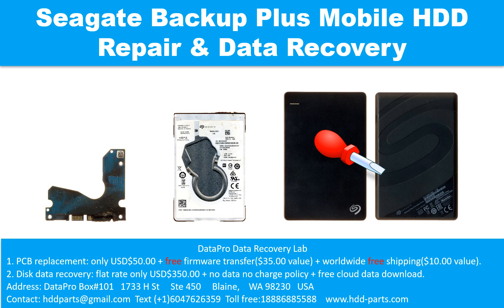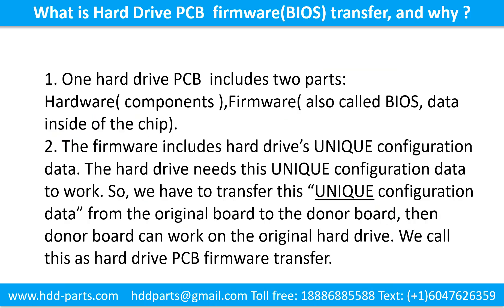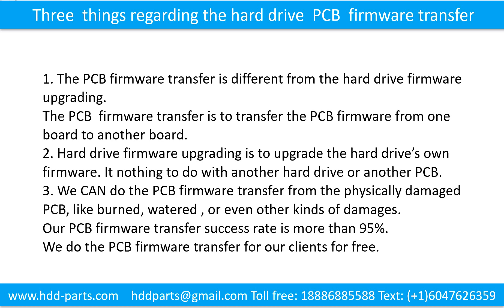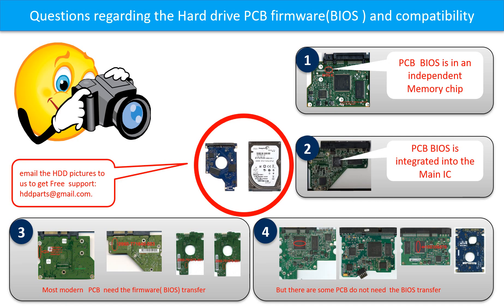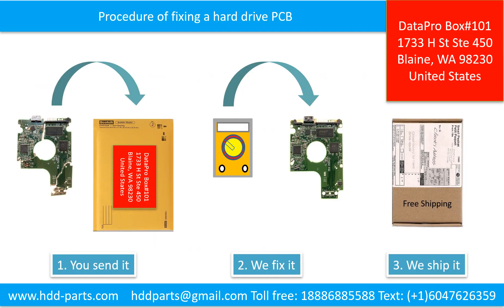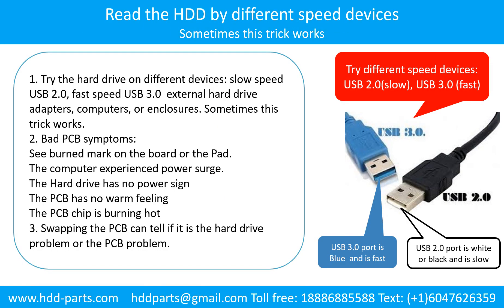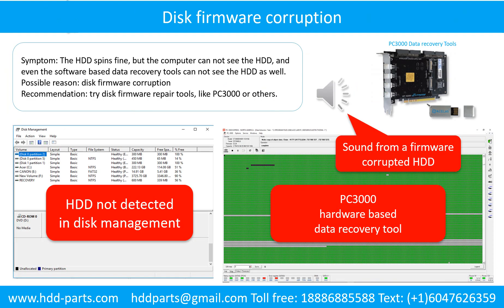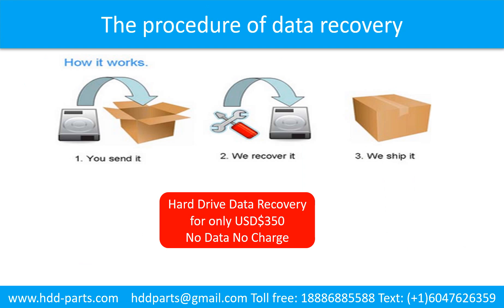Seagate ST1000LM035 100809471 SRD00F1 ST2000LM007 PCB repair hard drive data recovery